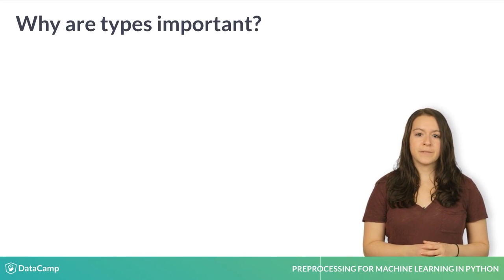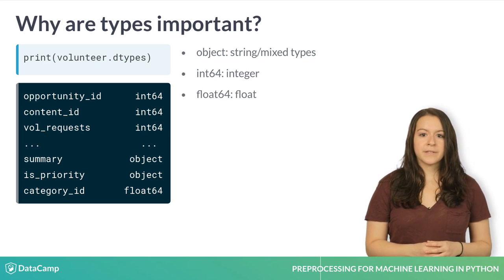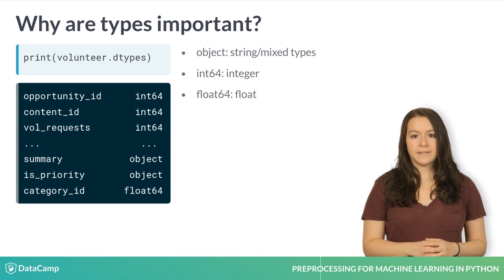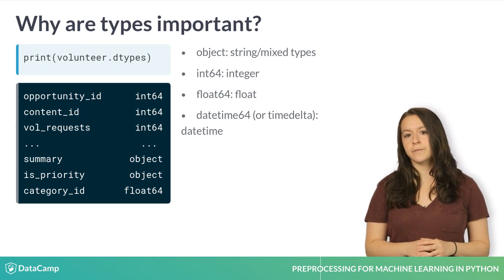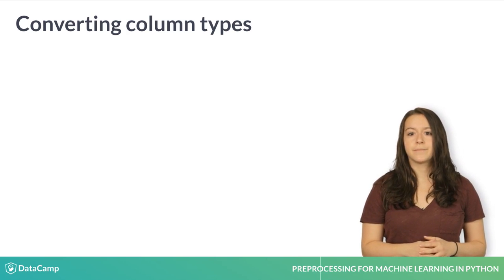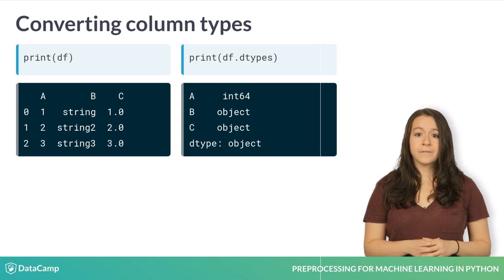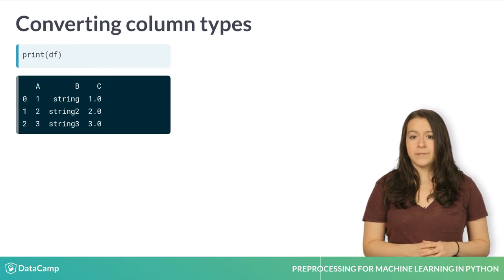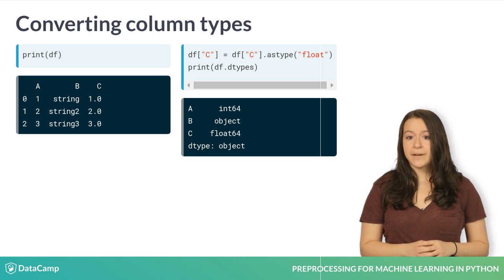Python Tutorial: Working with data types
Want to learn more? at your own pace. More than a video, you'll learn hands-on coding & quickly apply skills to your daily work.

Now that we've reviewed some Pandas basics, we need to start thinking about other steps we have to take in order to prepare data for modeling. One of these steps is to think about the types that are present in your dataset, because you'll likely have to transform some of these columns to other types later on. Let's take a deeper look at types as well as how to convert column types in your dataset.

Recall that you can check the types of a dataframe by using the dtypes attribute, like this.

Pandas datatypes are similar to native python types, but there are a couple of things to be aware of. The most common types you'll be working with are object, int64, and float64 types. The object type is what Pandas uses to refer to a column that consists of string values or is of mixed types. int64 is equivalent to the Python integer type. the 64 simply refers to the allocation of memory alloted for storing the values. and float64 is equivalent to the float type. Another type you might see as you work with data in pandas is the datetime64 type (or the timedelta type). This is because you can store dates as datetime types in pandas dataframes, and even use datetimes as a special kind of index. All you need to be familiar with as we work through this course are the object, int64, and float64 types, though.

Before any preprocessing can begin, you have to understand what types you're dealing with in your dataset. Sometimes, you'll start working with a dataset that has an incorrect column type: maybe a numerical column was written out into a csv as a string, and when you try to work with that column, numerical operations won't work.

Let's take a look at how to adjust the type of a column if the type that pandas has inferred upon reading in the file is incorrect. Here we have a simple dataset with a couple of columns. if you run df.dtypes, you'll see that the type for column C is object. However, if we simply look at this dataframe, you can see that these are float values: numbers with decimal points. If we want to preprocess and model this data, we're going to have to adjust the column type.

Changing the type of a column is very straightforward. Pandas already has a method for converting the type of the column to a new type. You can change the type using the astype method and passing in the type you want to convert it to. Make sure you're only assigning it to the column you want converted.

It's also good to be as sure as you can that the column type you want to convert to is representative of the whole column. Remember that the object type can represent a column that includes both string and numeric types.

Now it's your turn to do some type conversion.